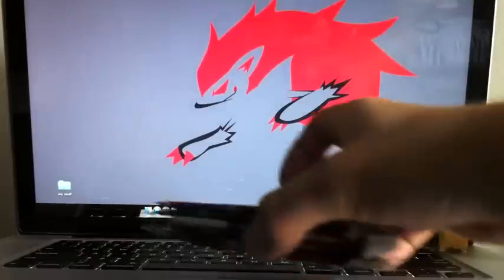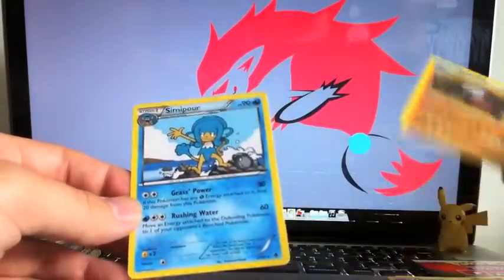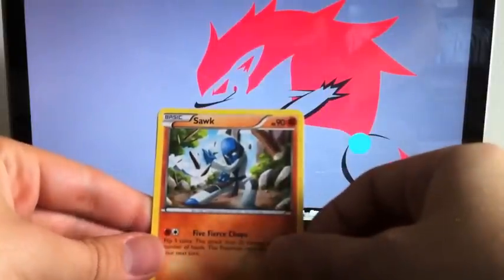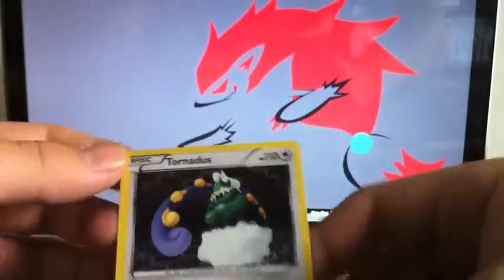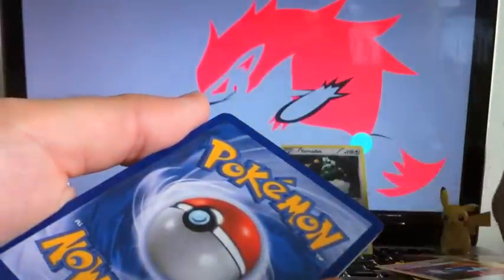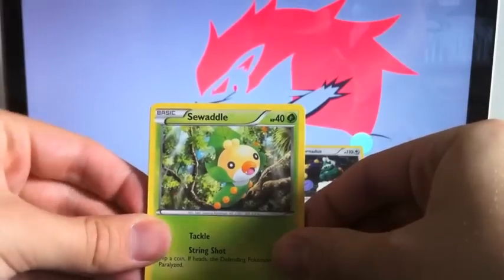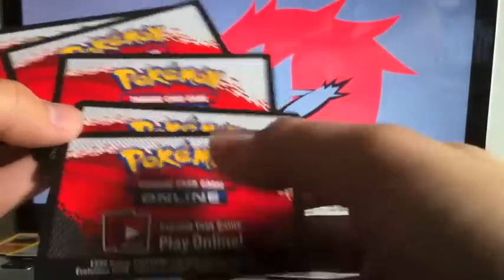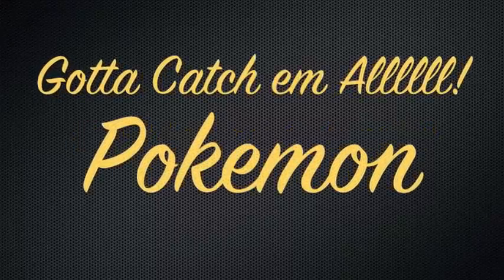Opening 5 Emerging Powers Booster Packs!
Thank you again for watching it means a lot to me!
PokePal,
George